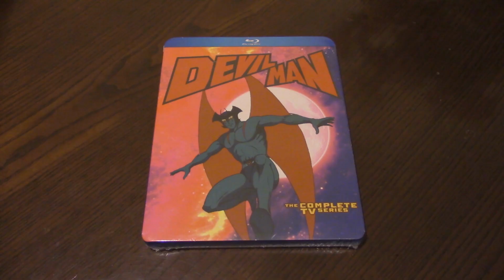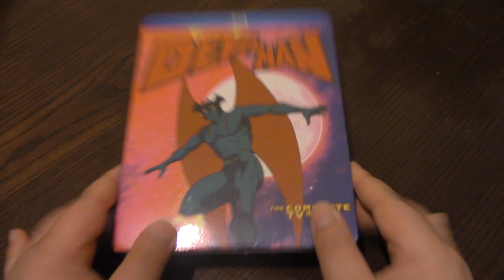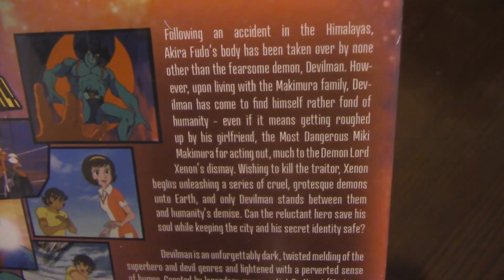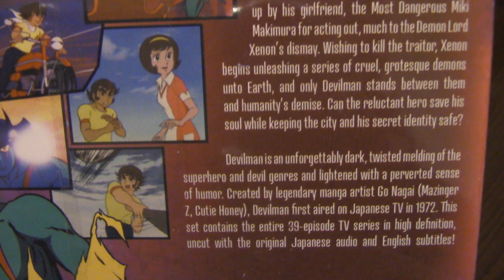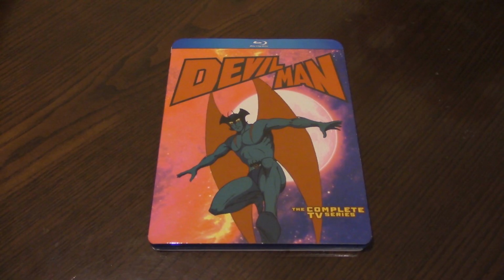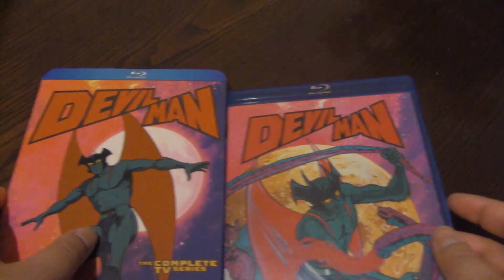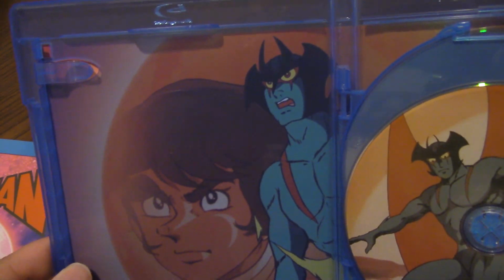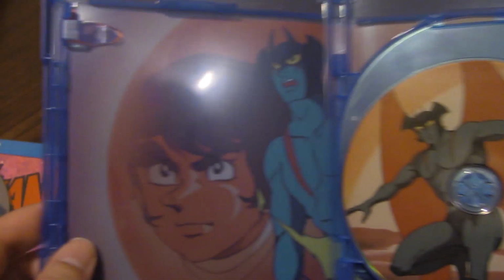Devilman Blu-Ray Unboxing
Today, Matt unboxes the Devilman Blu-Ray!